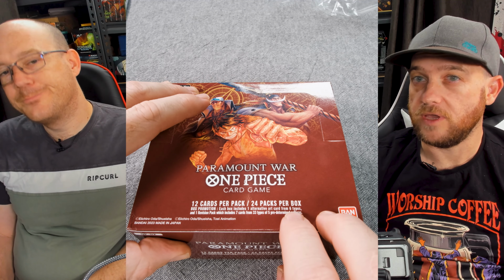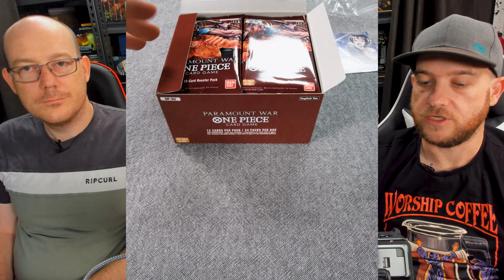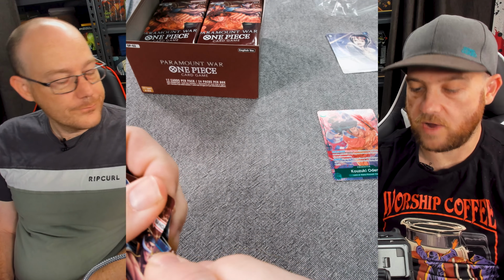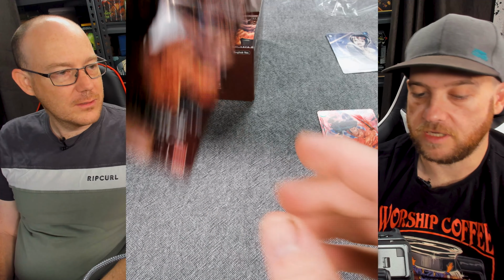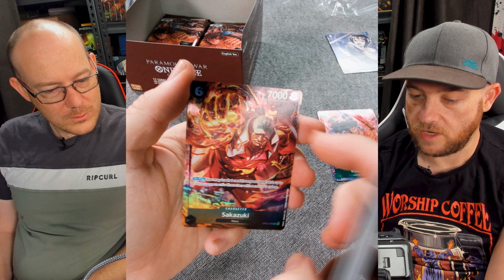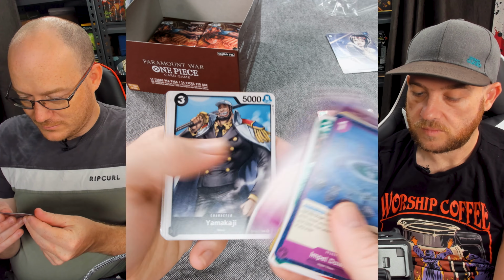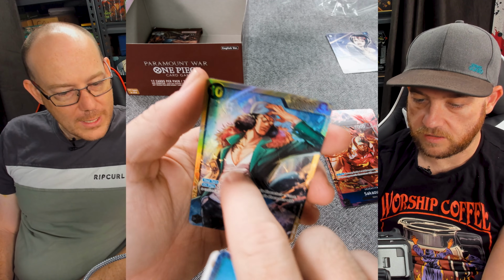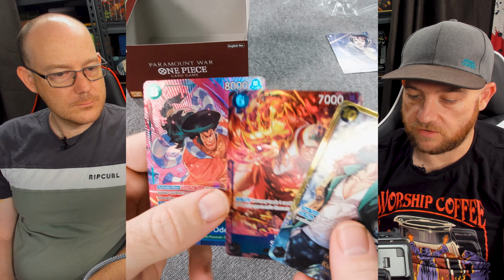One Piece |OP2| Paramount War Booster Box Opening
Here we have the latest from the One Piece TCG - OP2.
Lets dive in and check out some of the new cards!
Just a few details about the new set:
Black has been added to the colors.
121 new cards -
    ・Leader Card x 8
    ・Common x 45
    ・Uncommon x 30
    ・Rare x 26
    ・Super Rare x 10
    ・Secret Rare x 2